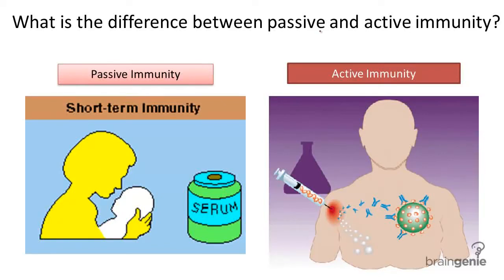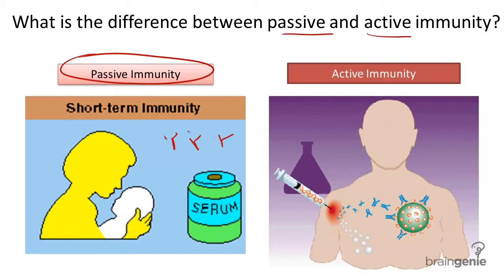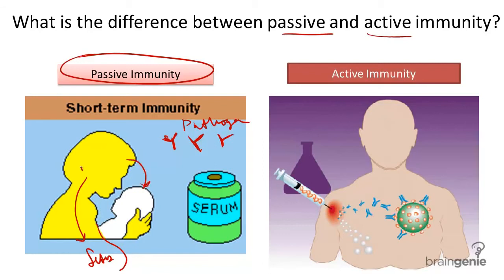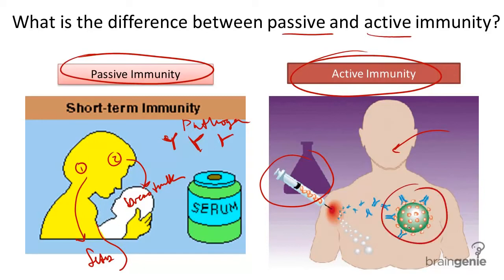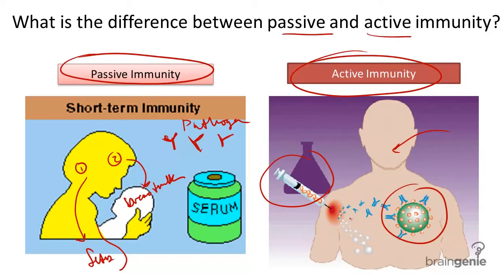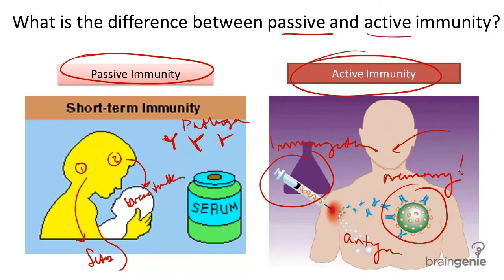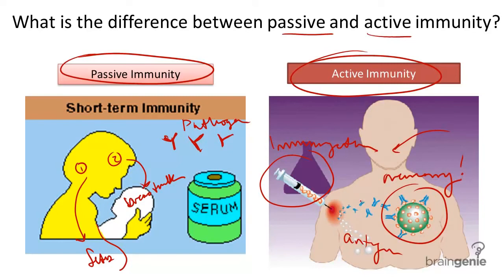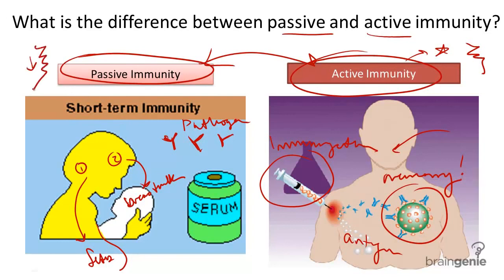active and passive immunity